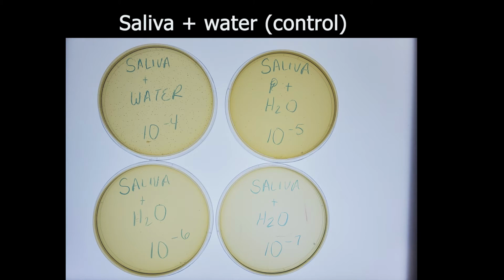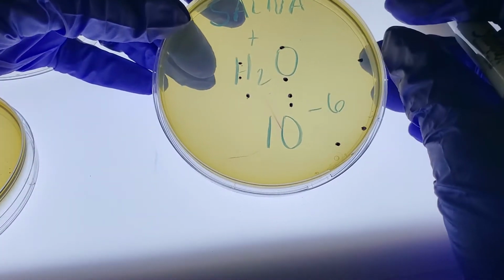Microbiology Research Project: Mouthwashes against saliva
This research project assesses the antimicrobial activity of various mouthwashes against salivary microbes.